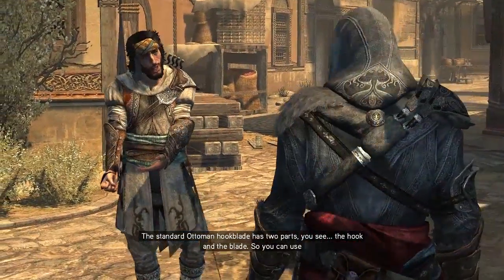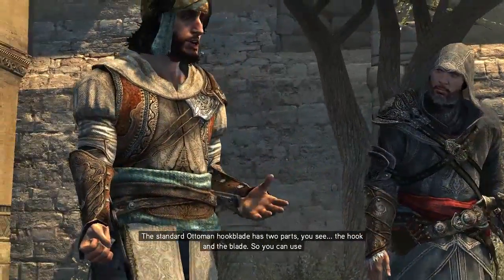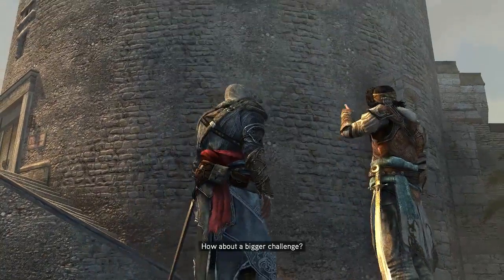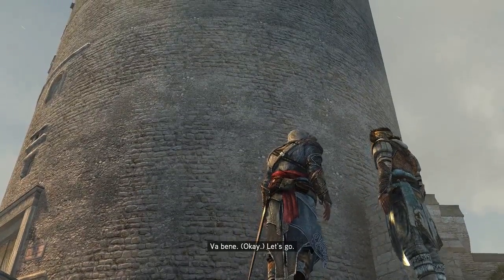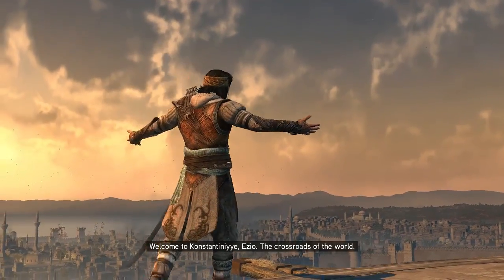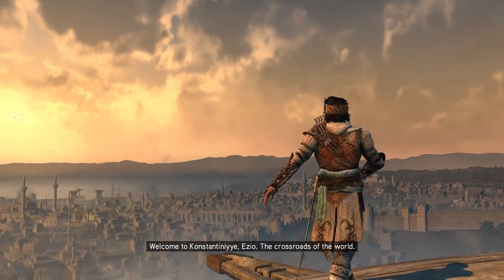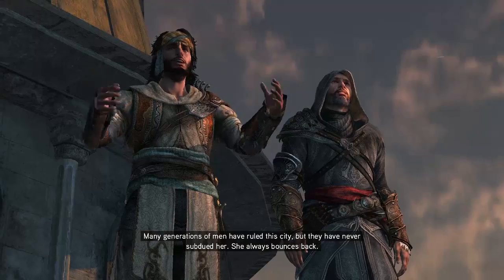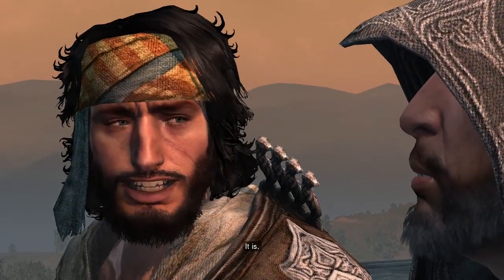The View From Galata - Assassin's Creed: Revelations Walkthrough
He's basically a spooder at this point.

Mission 4 "The View From Galata" - Sequence 2 "The Crossroads of the World" - Assassin's Creed Revelations

Ezio is now the proud owner of an Ottoman hookblade, and needs a bit of training to master it -training Yusuf is more than happy to provide.
-Climb the tower in under 60 seconds.

100% Completion Mission Walkthrough
Assassin's Creed: Revelations Playthrough

Skip out on the miscellaneous running around and get straight to the story.  Here's the rest of the Assassin's Creed: Revelations playthrough in a playlist!